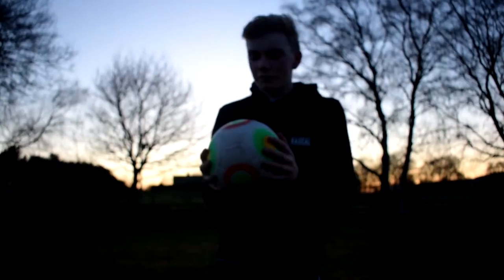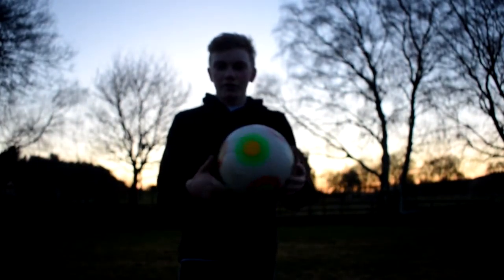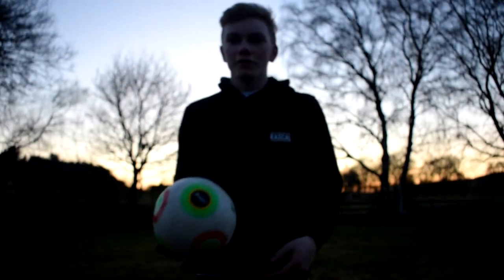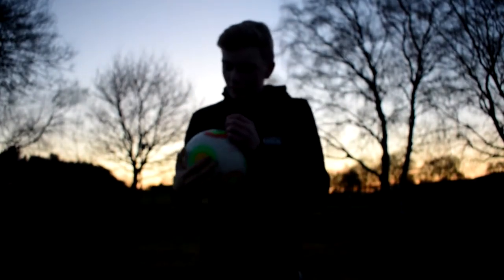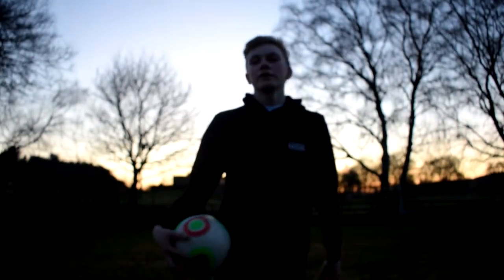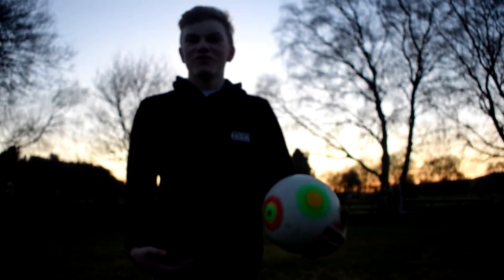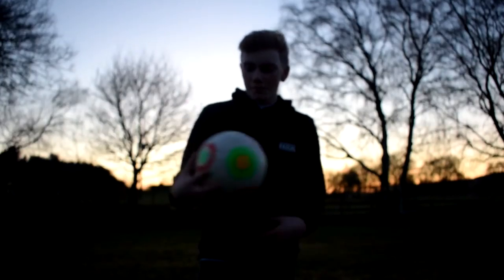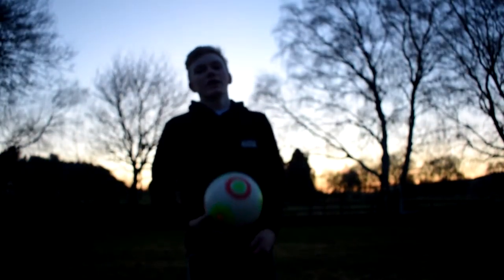FREESTYLING WITH A BENDITSOCCER BALL!?!?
Get your BendItSoccer ball for a third of the price of any other Official Match Ball!!